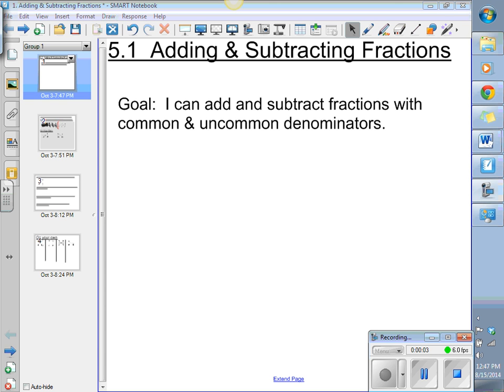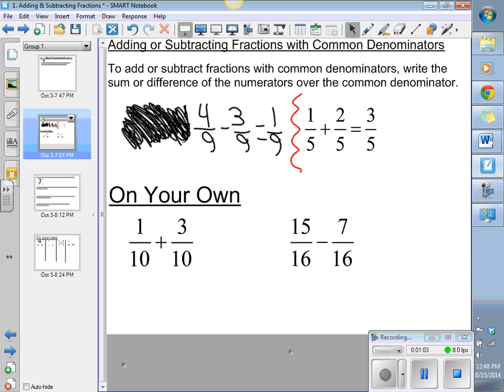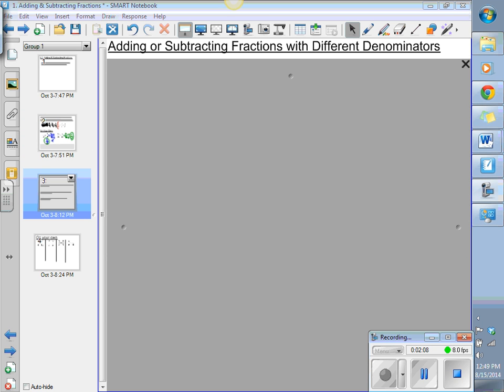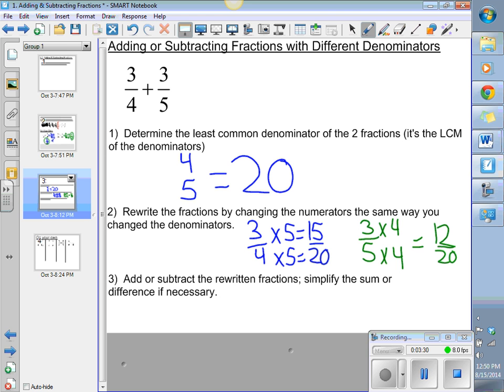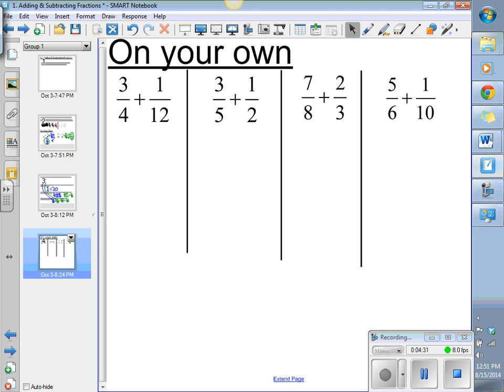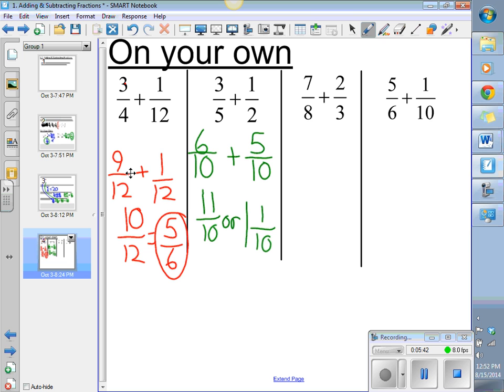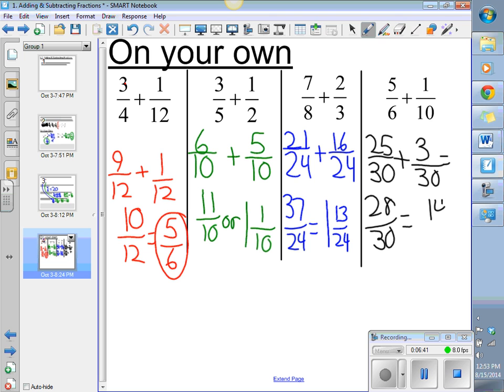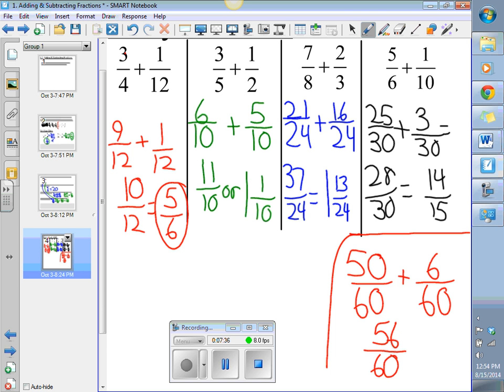M7 Number Systems 1. Adding & Subtracting Fractions